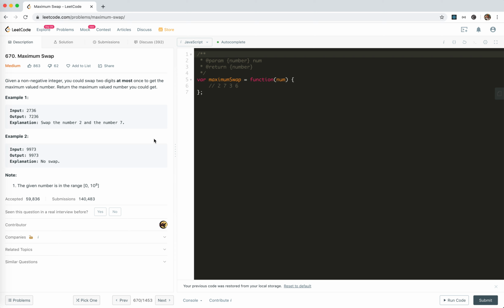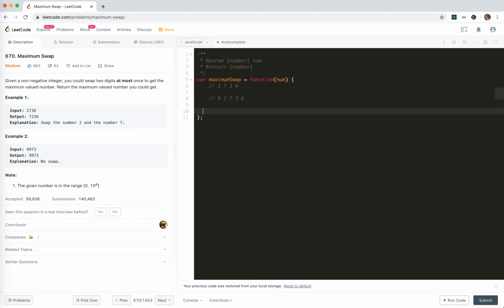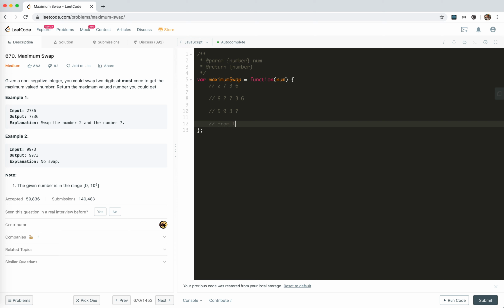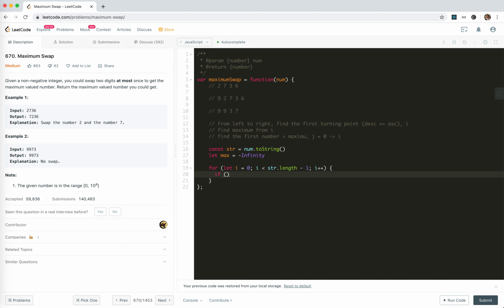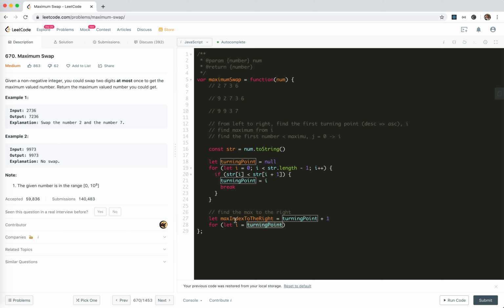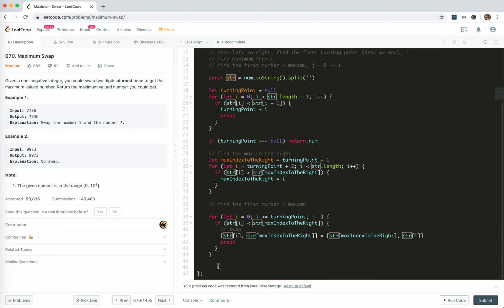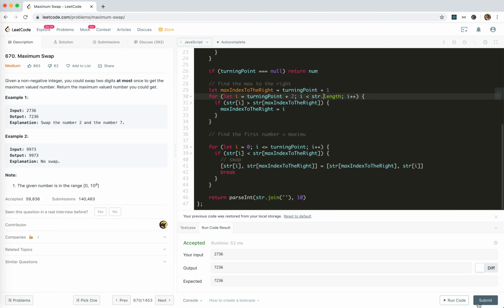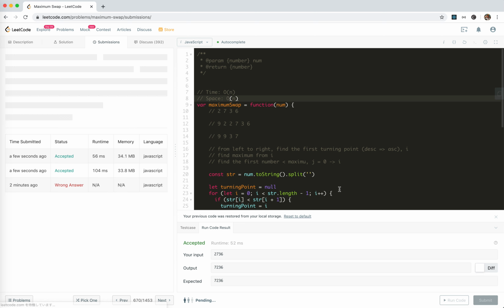LeetCode 670. Maximum Swap | JSer - JavaScript & Algorithm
Look carefully into the example,